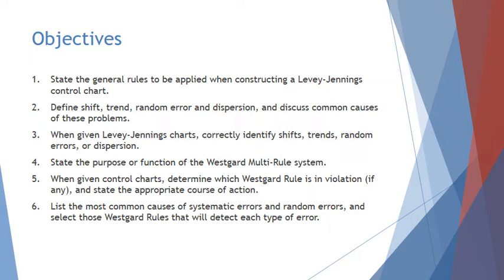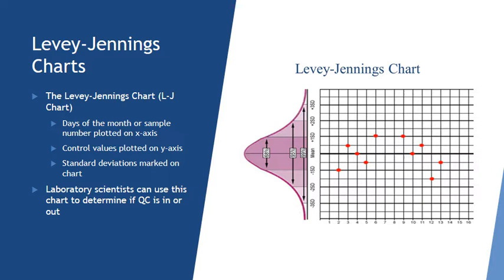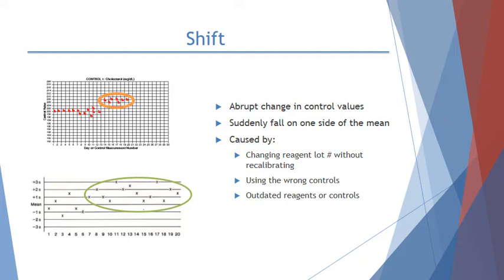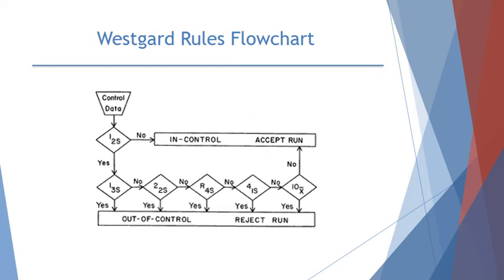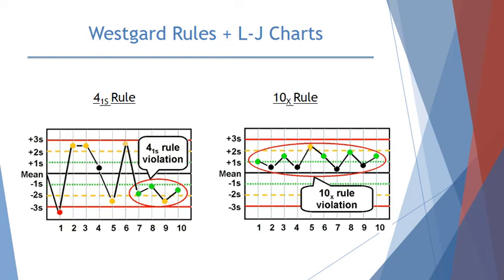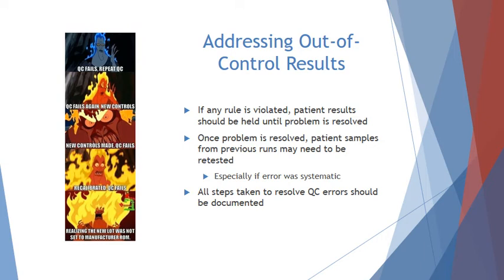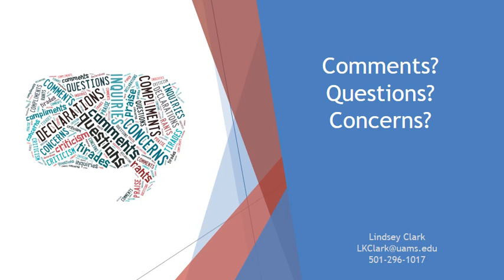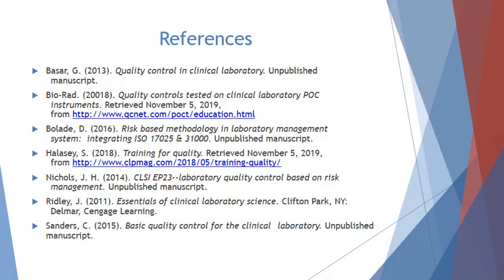Lecture 29: Quality Control & Laboratory Statistics III